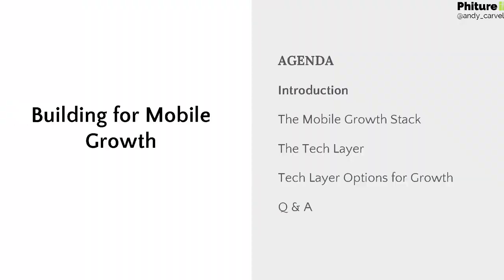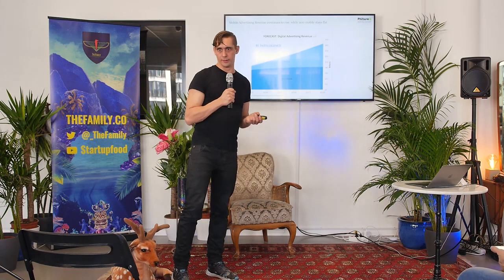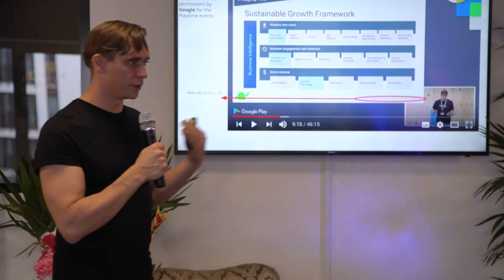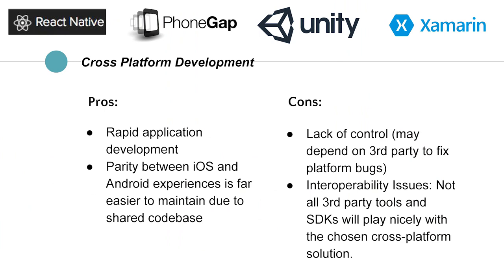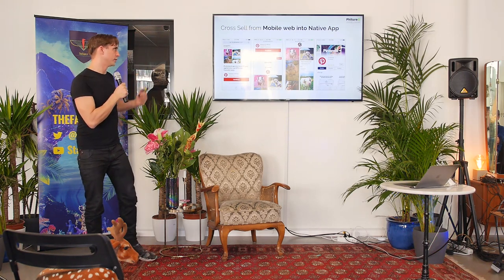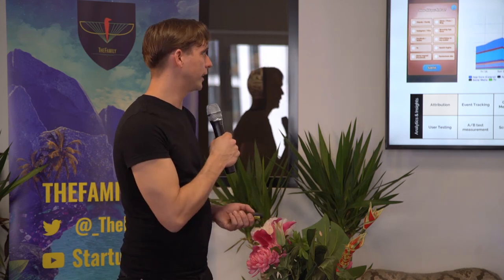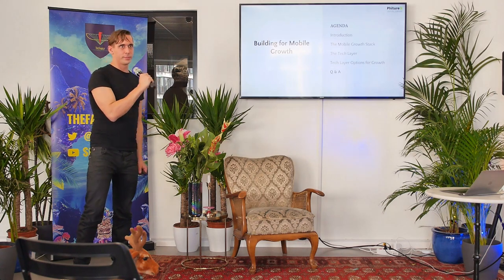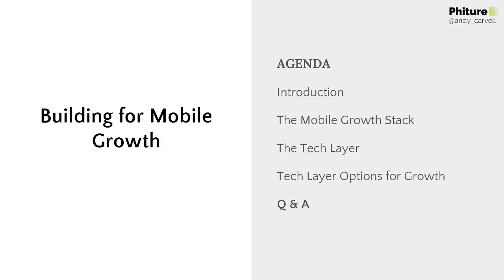"Building for Mobile Growth" with Andy Carvell (Phiture, ex-Soundcloud) 🚀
At TheFamily, we believe that anyone can become a great entrepreneur.

Let’s discuss mobile growth with an expert in the field! ⚔

In this video, Andy Carvell takes us through the technical foundations of an app that's built for growth, detailing the options and SDKs available to set up a strong tech stack that will provide levers for growth, including deep linking, A/B testing, marketing automation, monetization in your app & more 😘 ✅

After many years of developing console and mobile games - including the Nokia classic “Space Impact” - Andy went back to school to earn an MBA, specializing in Marketing Strategy. In 2012 he joined SoundCloud in Berlin to help the audio platform transition to mobile.

Whilst leading a cross-functional, data-driven growth team at SoundCloud, Andy published the Mobile Growth Stack, widely adopted as an essential tool for marketers. Now, as a partner in Phiture, Andy consults clients on mobile growth topics, helping them to build and execute on a holistic mobile growth strategy 🔑💪